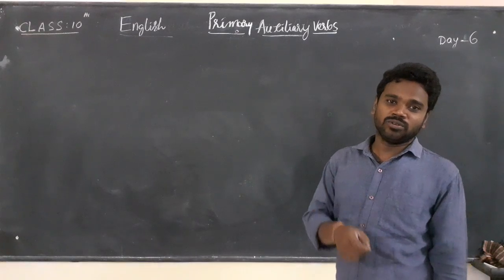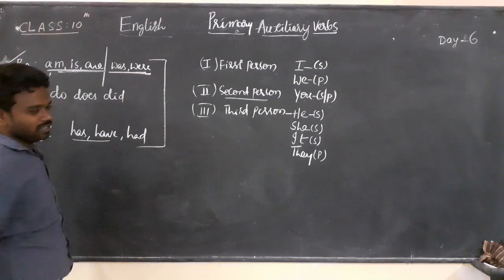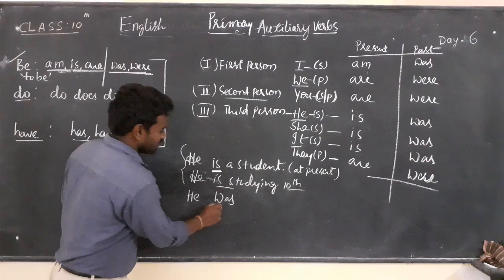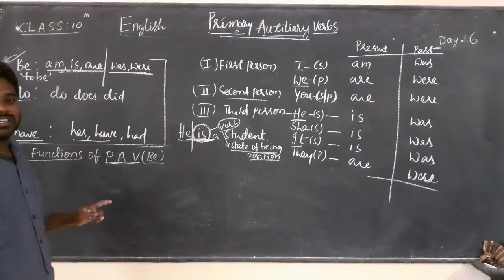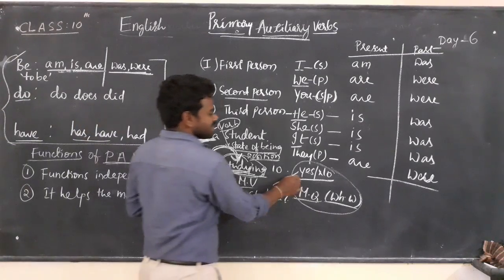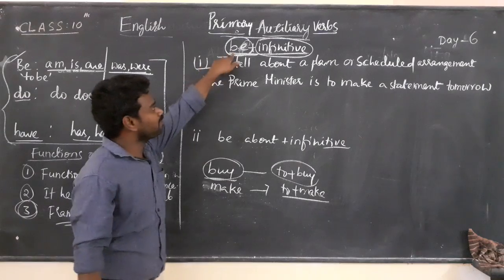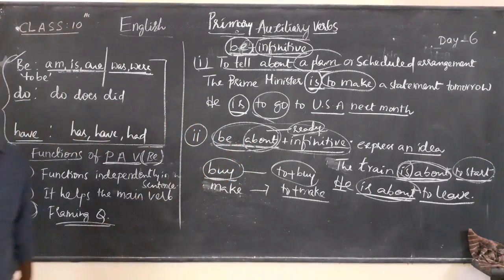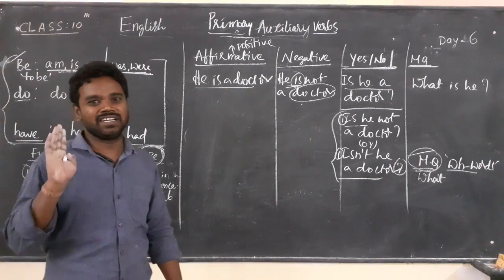SSLC ENGLISH DAY -6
Primary Auxiliary Verbs ( Be forms)